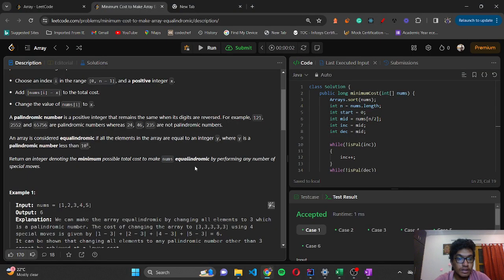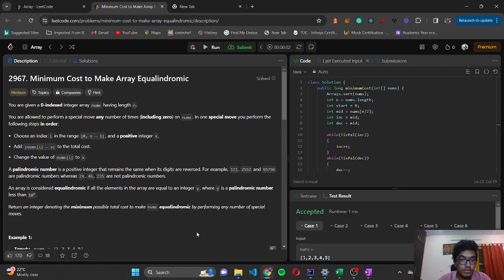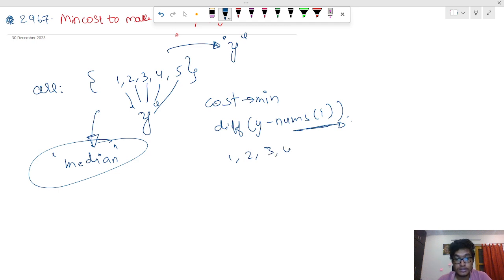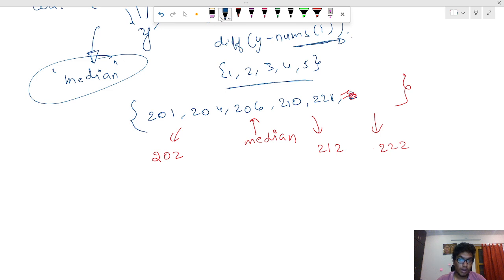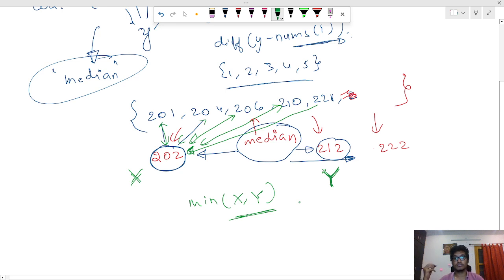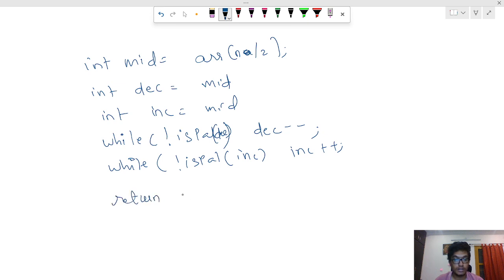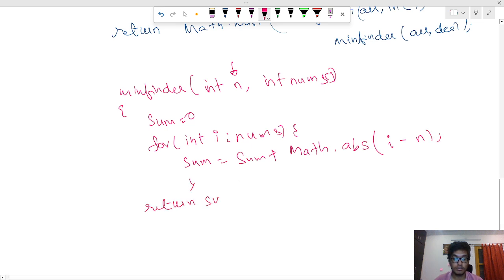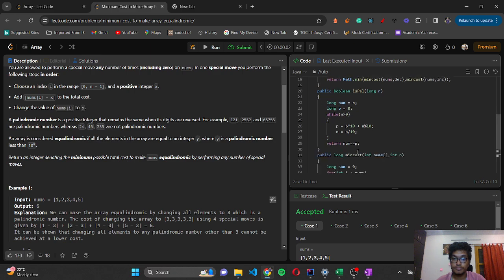2967. Minimum Cost to Make Array Equalindromic Leetcode solution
explanation for leetcode problem 2967